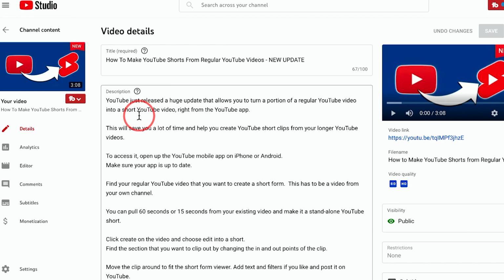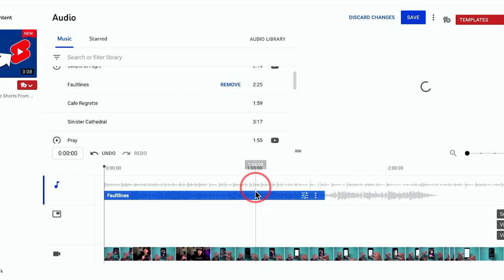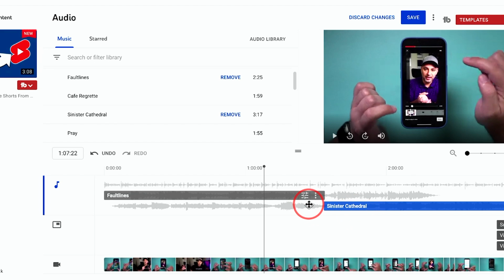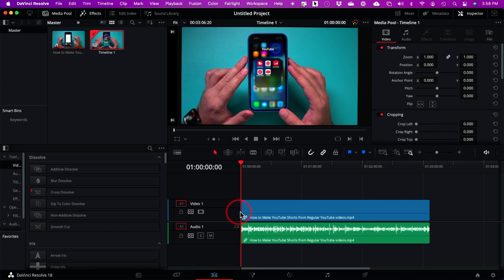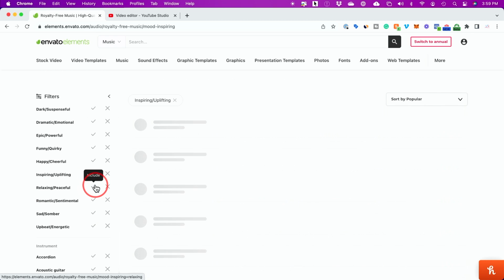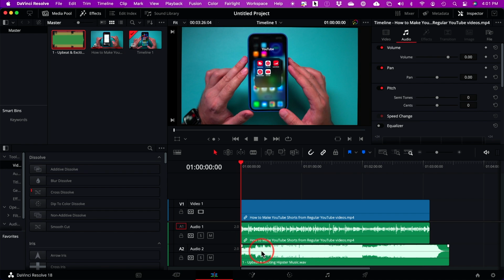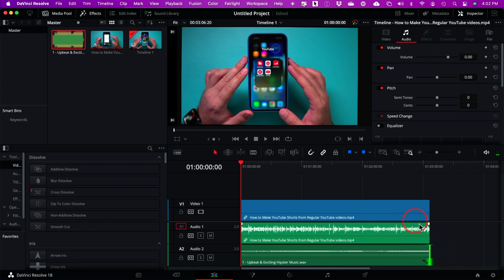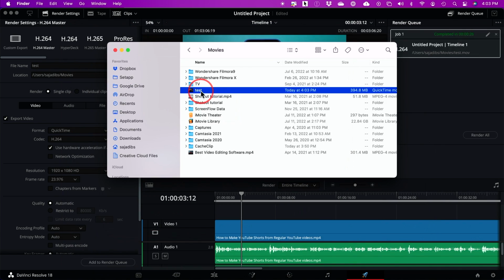How to Add Music to Your YouTube Video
I want to show you how to add music to your YouTube videos.

I’ll cover four commonly asked questions related to this process.

First, I’ll show you how to add background music to YouTube after uploading a video to YouTube.
You can use the YouTube music library for this.

This has a lot of limitations though.

So I’ll also show you how to add music to your YouTube videos using a free editing app.